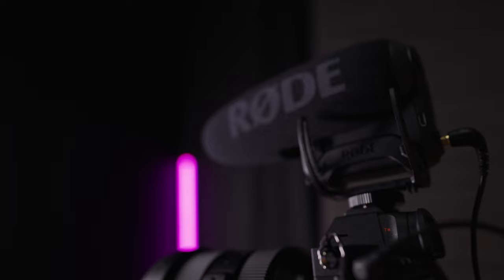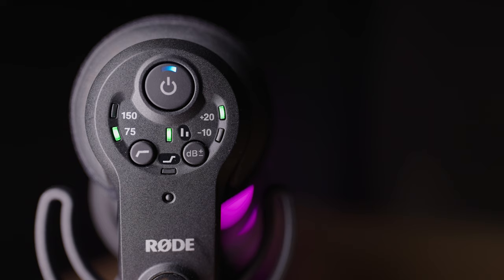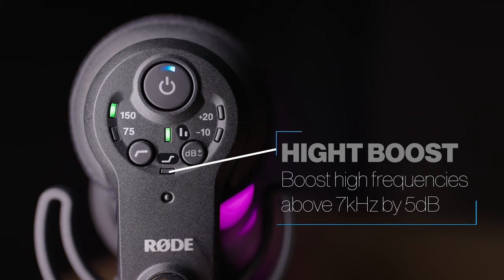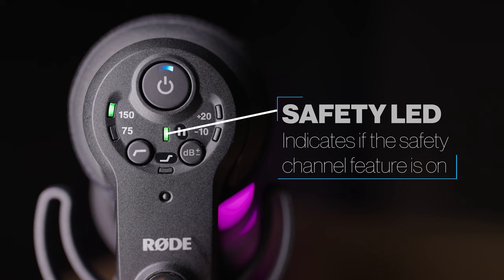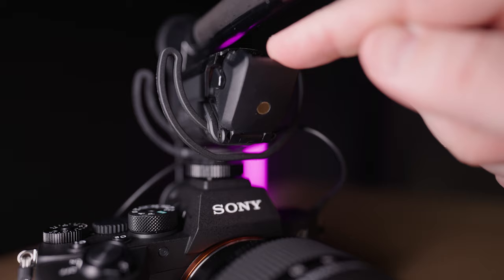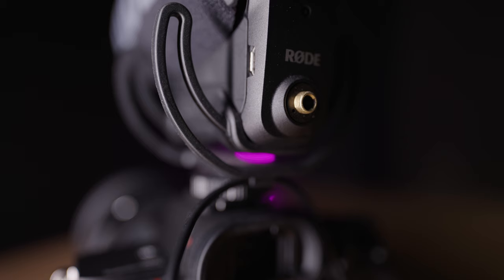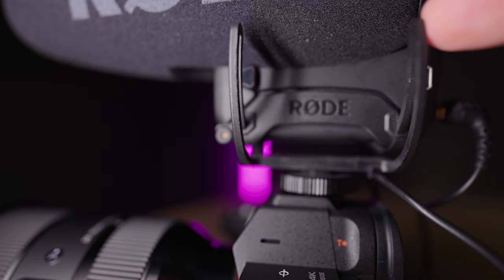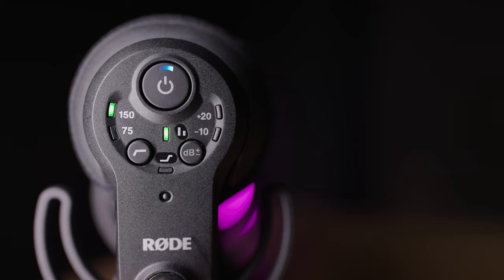How to Setup the Rode VideoMic Pro+ on a Sony Camera - Settings for Awesome Audio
If you've just bought a Rode VMP+ (Rode VideoMic Pro Plus) but you're not sure how to set it up properly, check out this tutorial for to learn how to setup up your Sony camera with a Rode microphone. You'll learn how to connect it to your Sony camera, configure the VideoMic Pro+ settings, and change the audio settings on your Sony mirrorless camera. Even if you have a different brand of camera, the same general setup principles apply.

Timestamps:
00:00 - Intro
00:25 - Rode VideoMic Pro Plus features
04:09 - Rode VideoMic Pro Plus setup